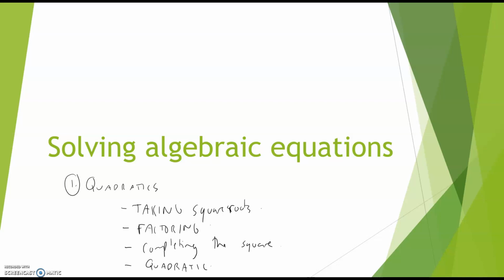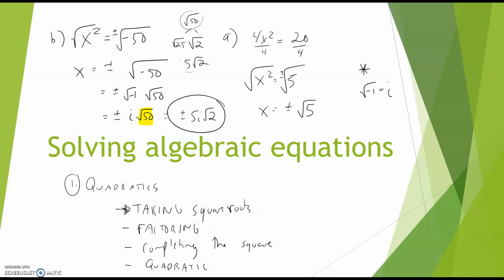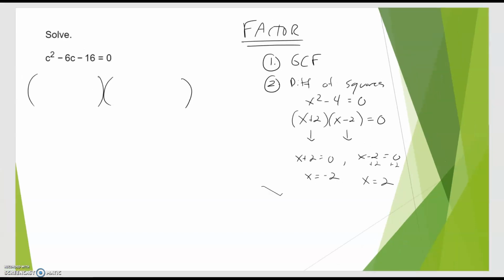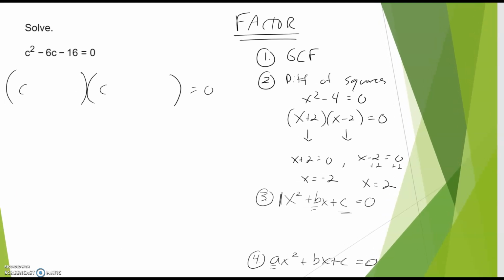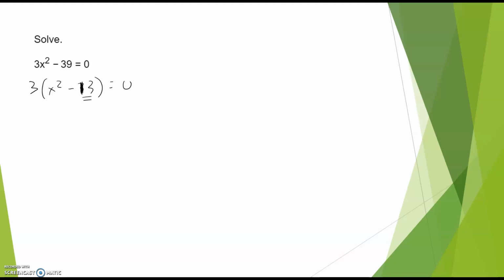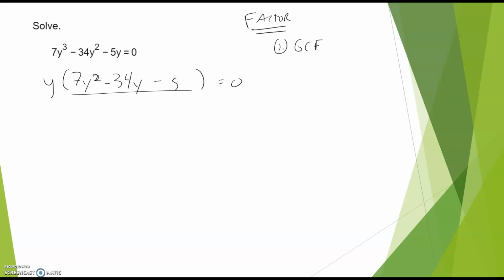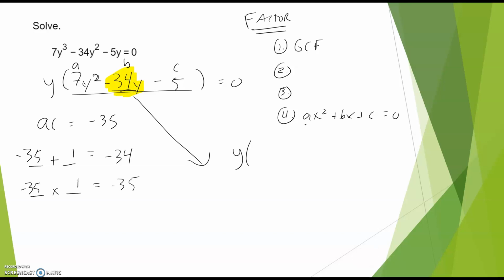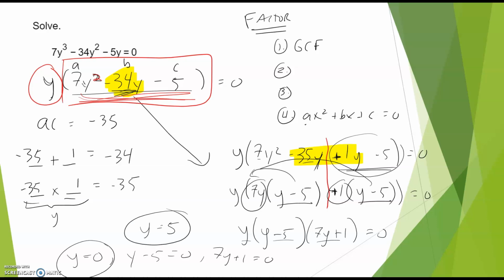Solving Quadratic Equations- Taking Roots, Factoring